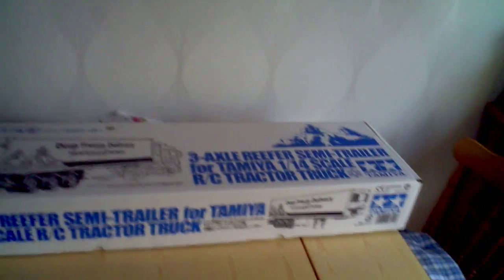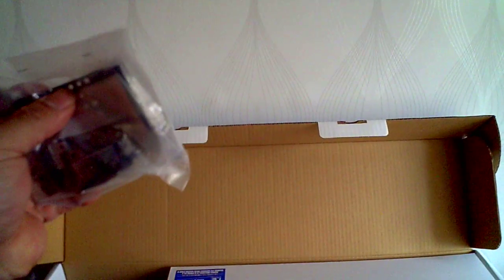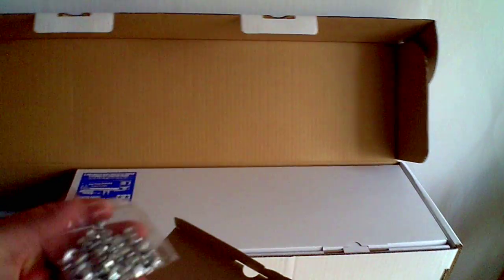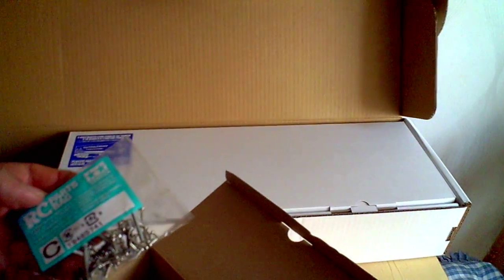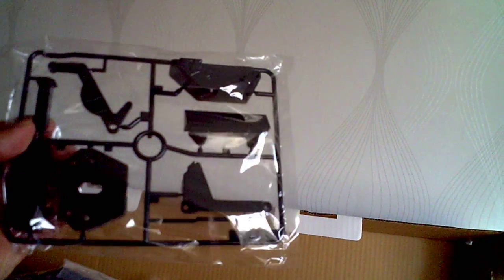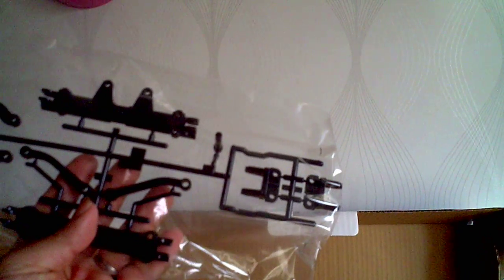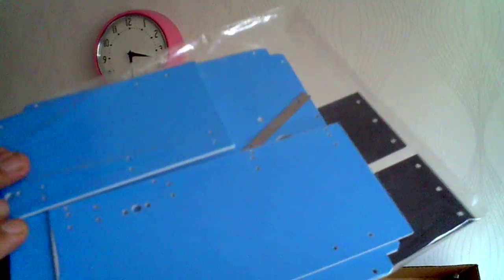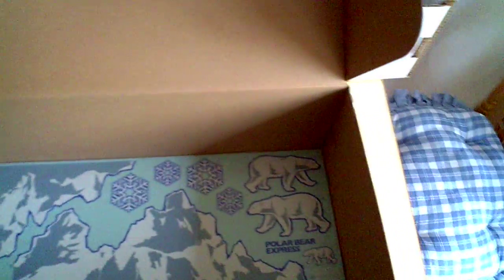unboxing Tamiya Deep Freeze trailer